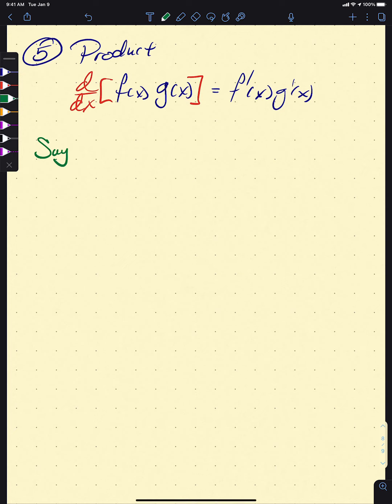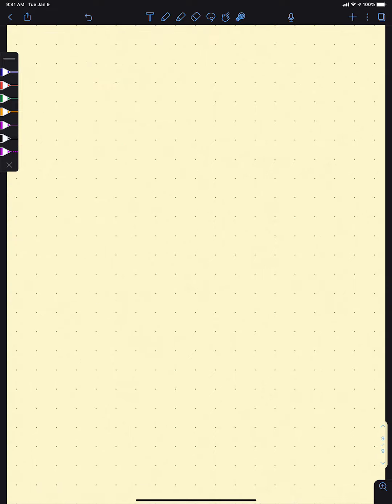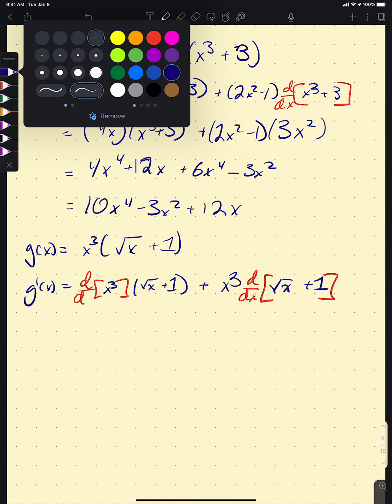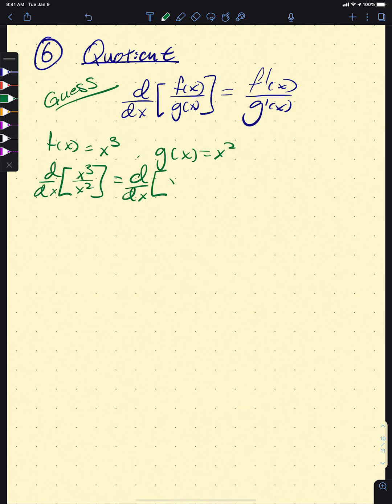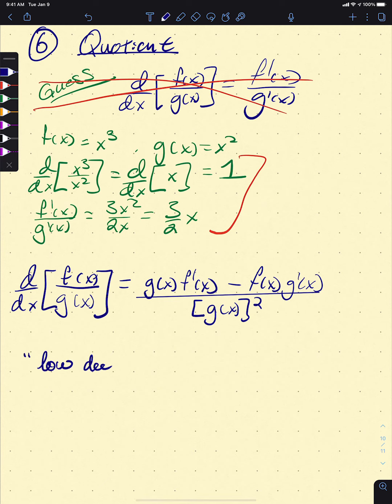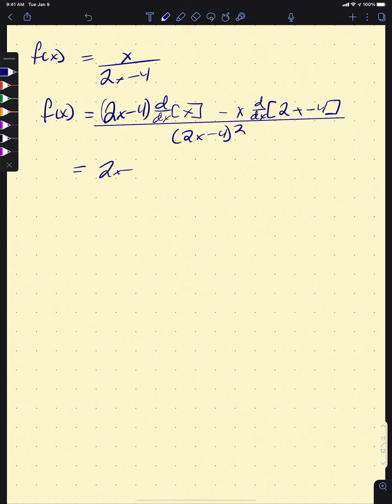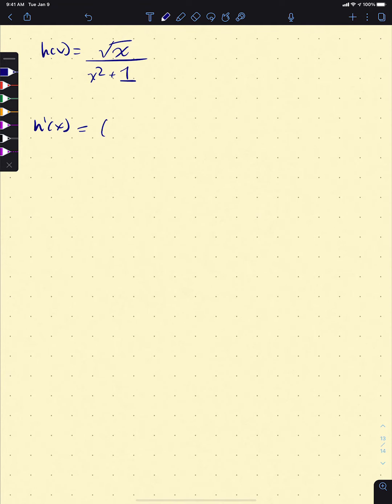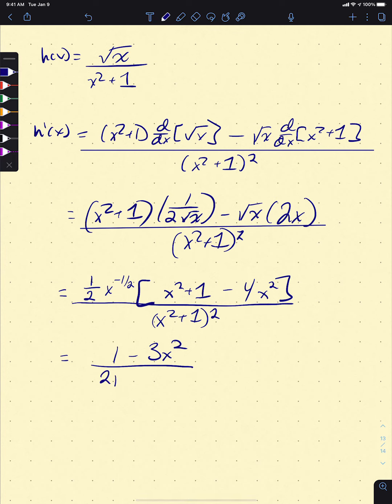Math 221 Lecture 4.2